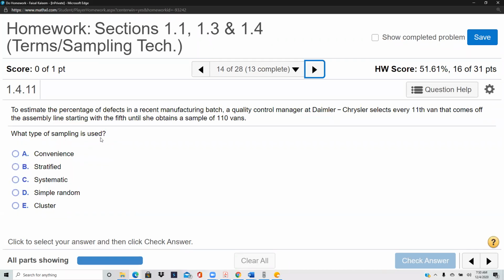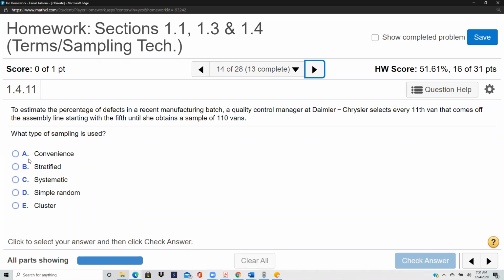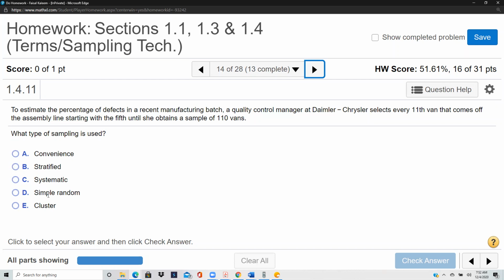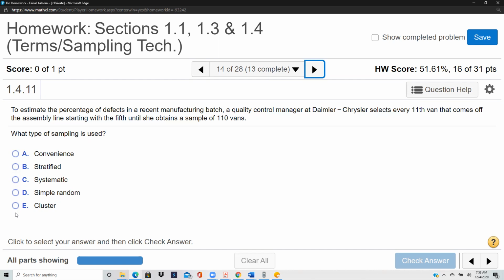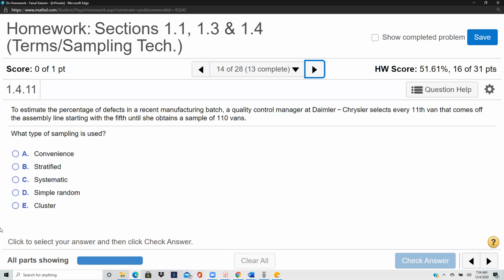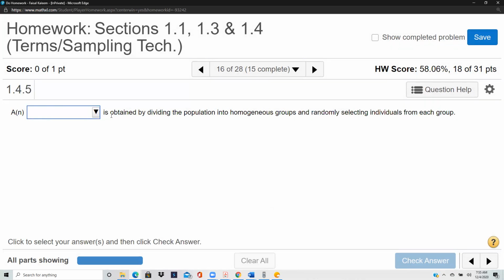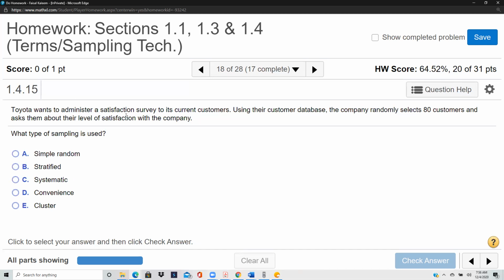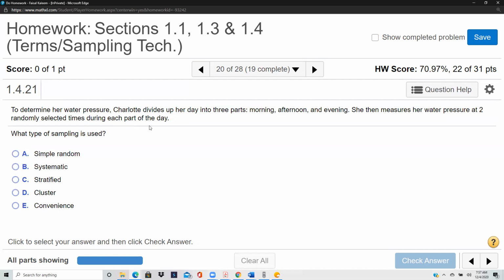Elementary Statistics Lesson 6B: Sampling Techniques Examples (HW 1 Problems 14-22)